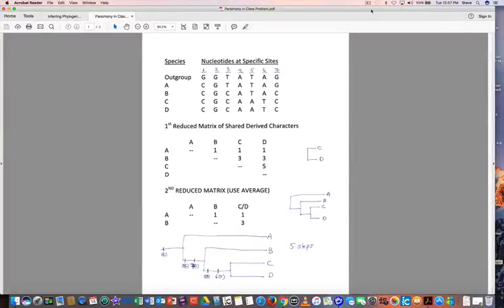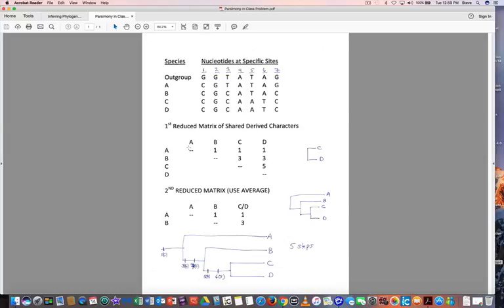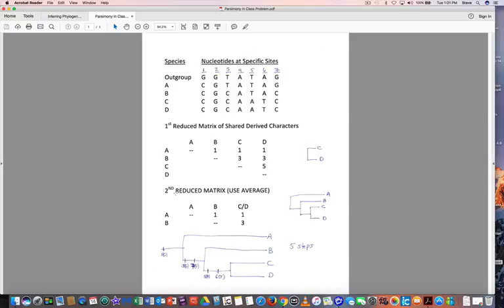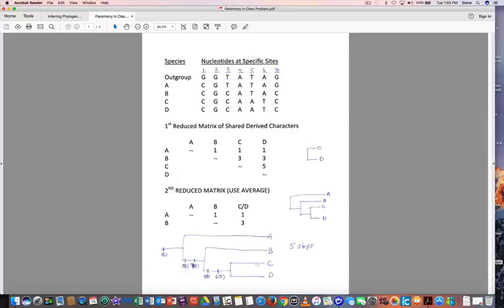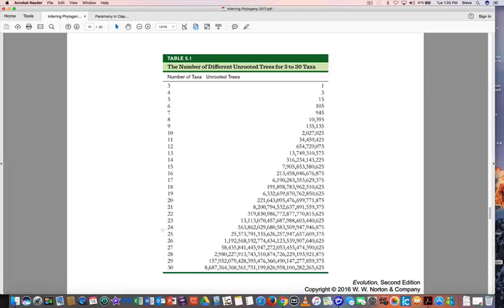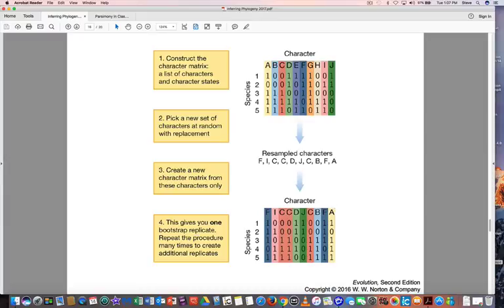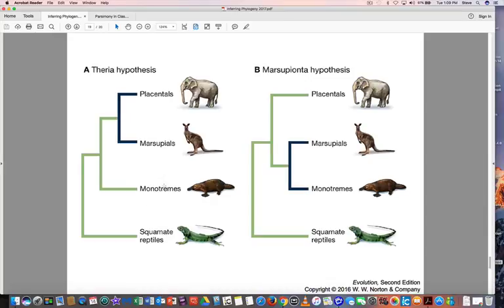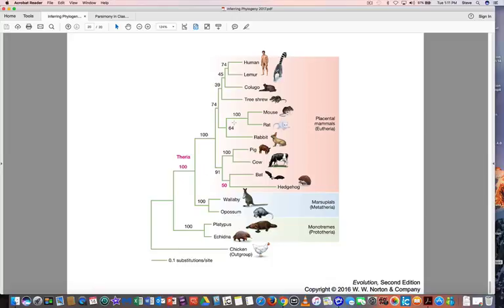Parsimony Example Recording